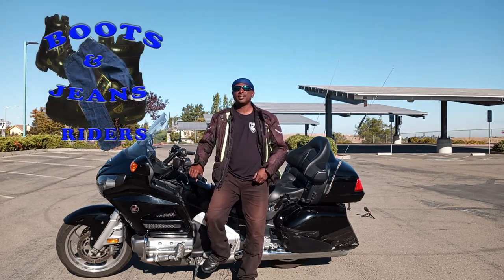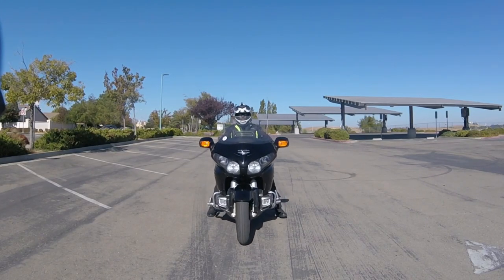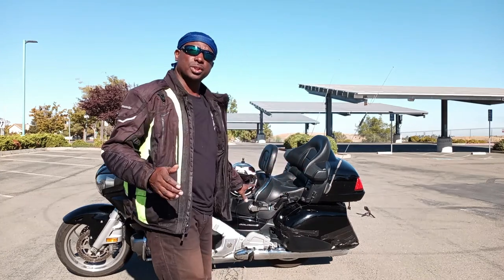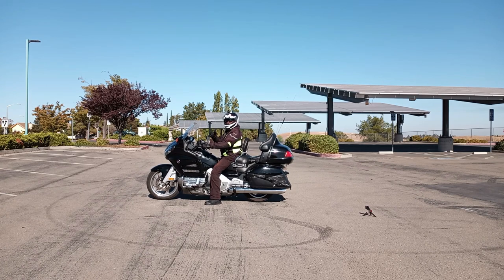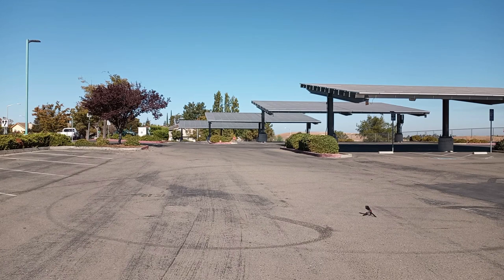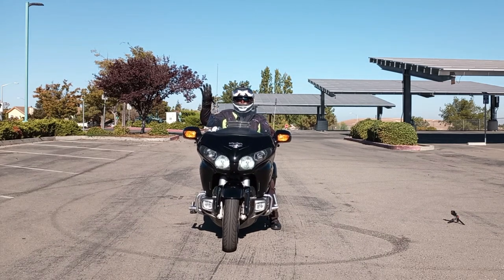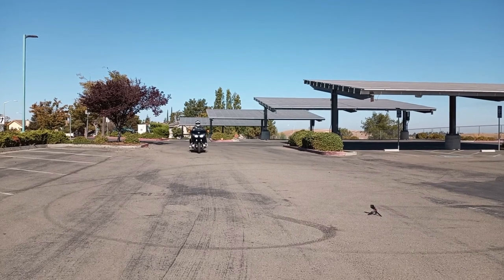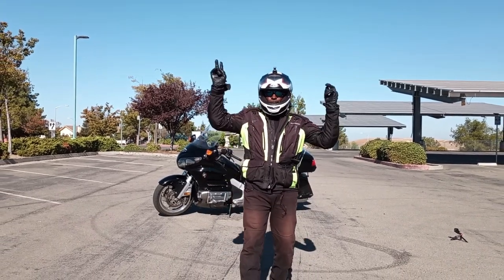How to Stop A Motorcycle Smoothly | With 5-10 minutes of practice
How to Stop A Motorcycle Smoothly | Advance Riding Skills
Are you struggling to come to a complete and smooth stop?
Here are a few suggestion that may help you get better.
Many riders are having problems coming to a smooth stop because of feet dragging.
Here I cover why you should not drag your feet and... how I got rear ended by another biker because of a bad habit...(Feet Dragging).

Send mail to:
4464 LONETREE WAY 307
ANTIOCH CA.94531